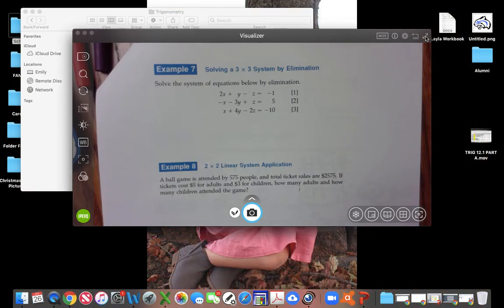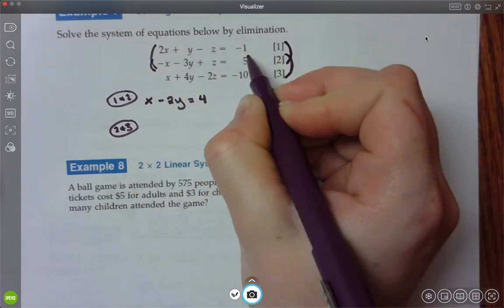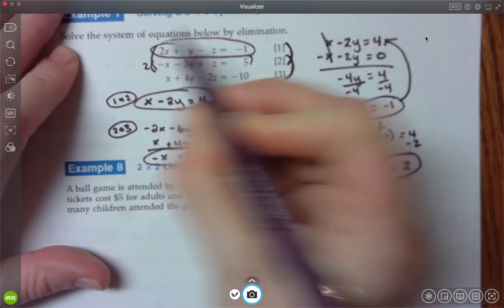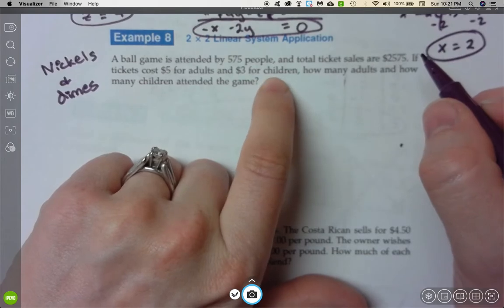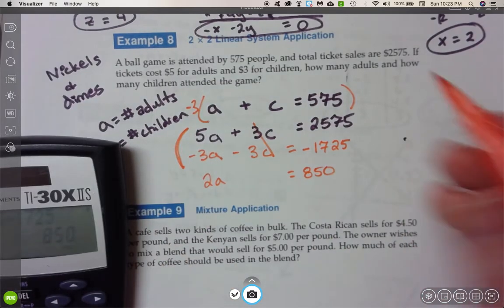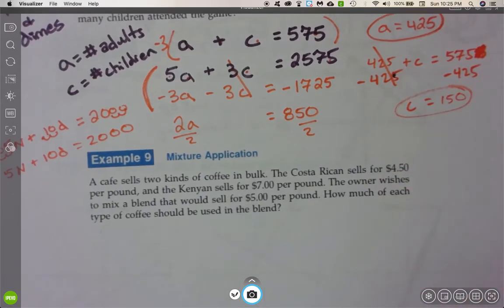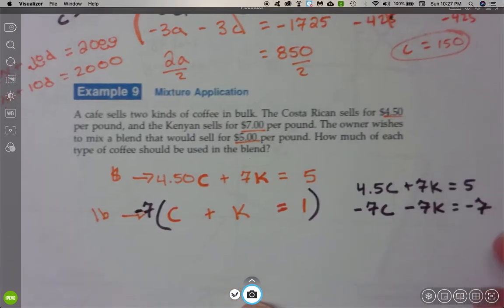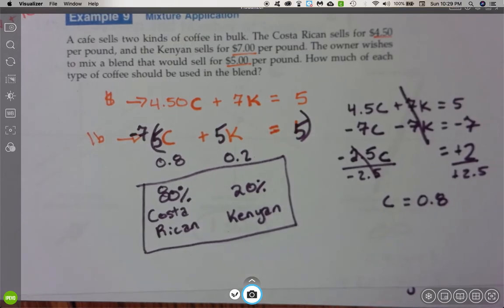TRIG 12 1 PART B